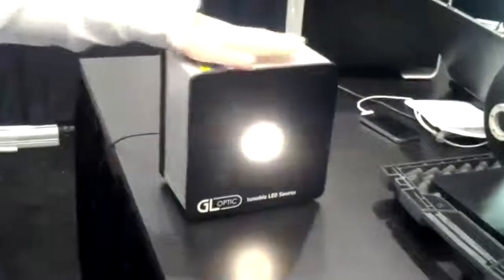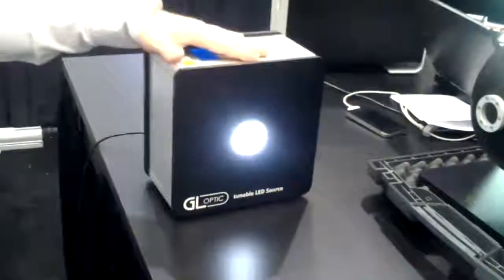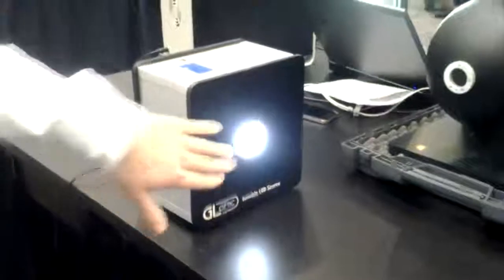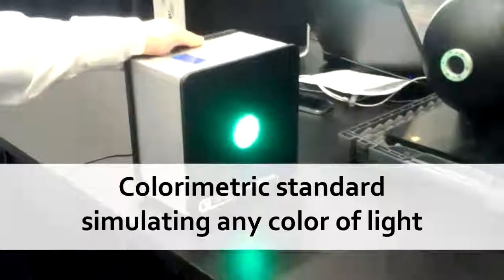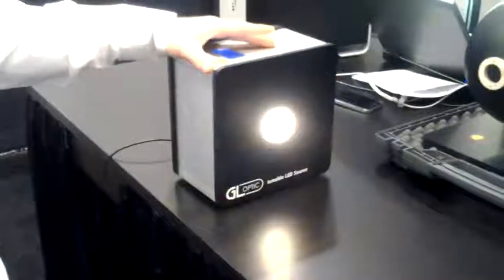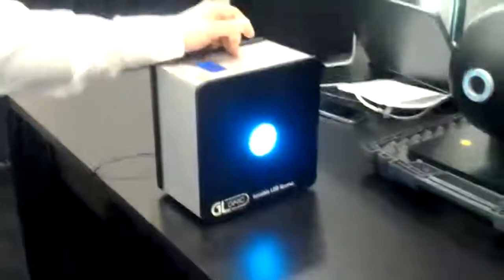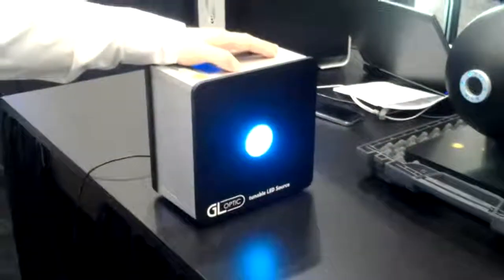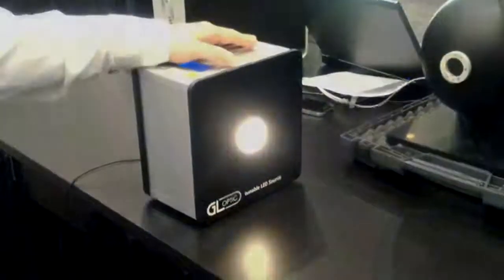GL Optic Opti Light LED Tunable LED Source for calibration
GL Optic is presenting the uniform and tunable LED light source using the JUST LED Technology providing high stability and flexible solution for the luminance purposes. This GL OPTI LIGHT LED can be used as a reference luminance standard in the display and monitor calibration systems as well as a calibration reference for cameras and other optical instruments.